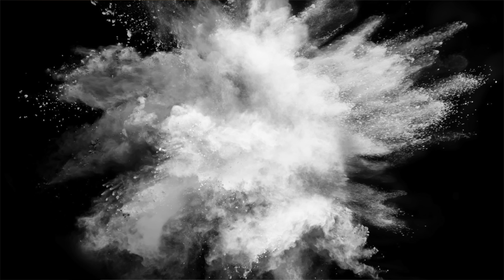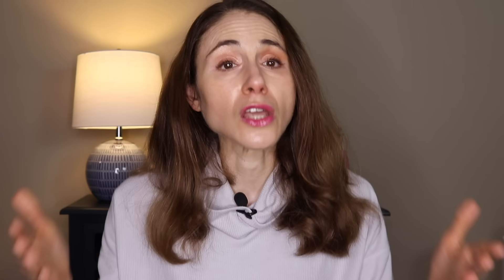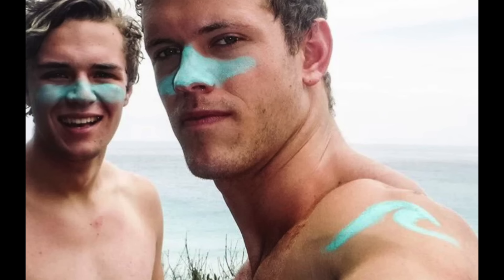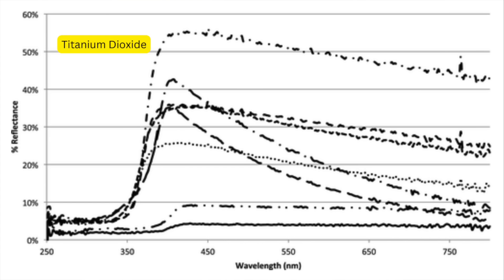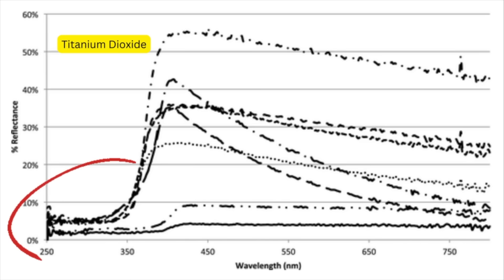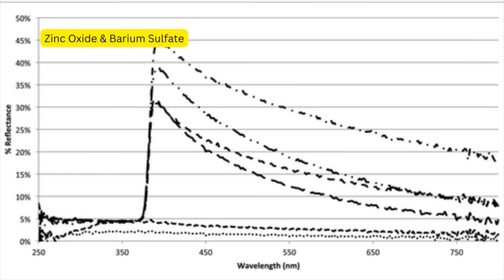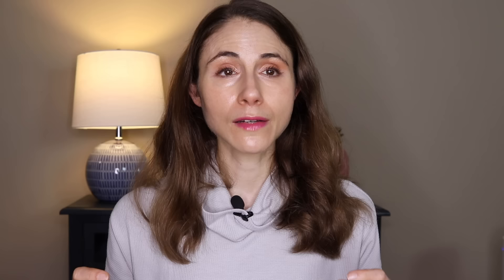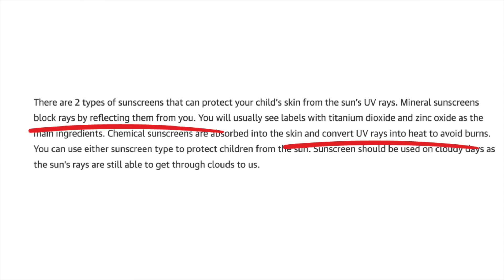The TRUTH ABOUT MINERAL SUNSCREEN 🤔 Dermatologist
The TRUTH ABOUT MINERAL SUNSCREEN 🤔 Dermatologist @DrDrayzday on how mineral sunscreens work. Watch to learn what is the difference between chemical and mineral sunscreens. In this video I discuss how sunscreens work and the differences between chemical and mineral sunscreens. I debunk the myth that mineral sunscreens reflect UV rays.

💜References
Federal Register. Proposed rules: sunscreen drug products for over-the-counter human use. Fed Regist 1978; 43: 38250–38251.
Kollias N, Baqer A, Naqvi R. Fiber optic spectrophotometer for noninvasive transmission and diffuse reflection studies. Spectrosc Lett 1986; 19: 149–150.
Federal Register. Final rule: sunscreen drug products for over-the-counter human use. Fed Regist 1999; 64: 27680.
Kollias N. The Absorption Properties of "Physical" Sunscreens. Arch Dermatol. 1999;135(2):209–a–210. doi:10-1001/pubs.Arch Dermatol.-ISSN-0003-987x-135-2-dlt0299
Cole C, Shyr T, Ou-Yang H. Metal oxide sunscreens protect skin by absorption, not by reflection or scattering. Photodermatol Photoimmunol Photomed. 2016 Jan;32(1):5-10. doi: 10.1111/phpp.12214. Epub 2015 Nov 10. PMID: 26431814.